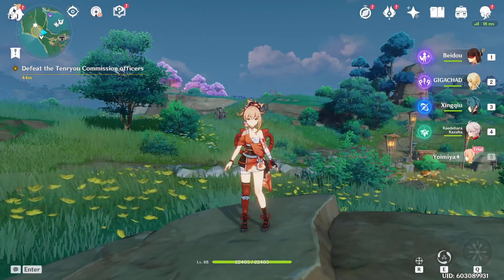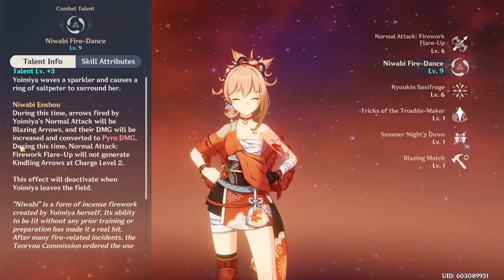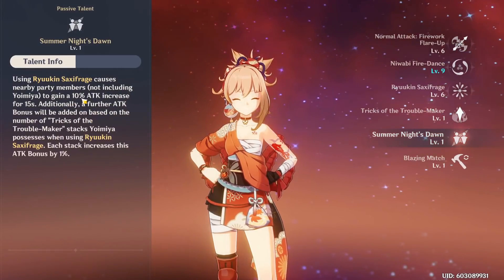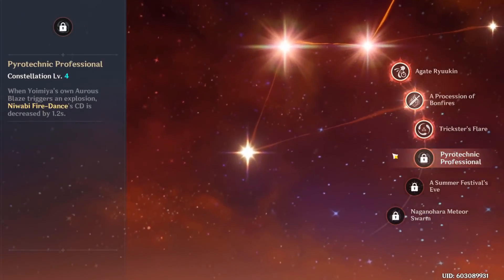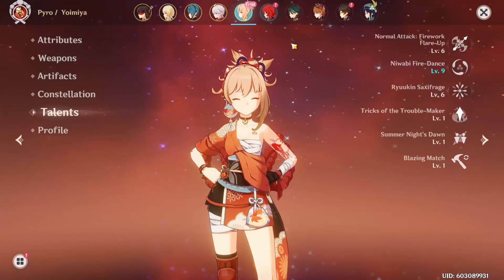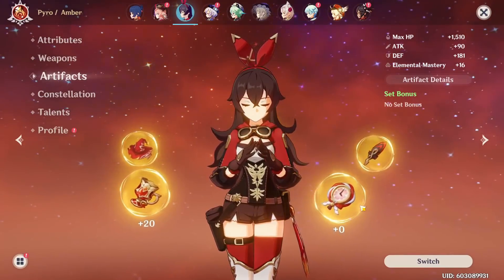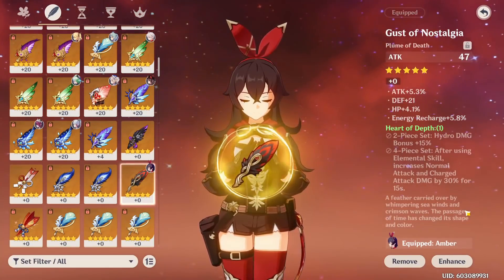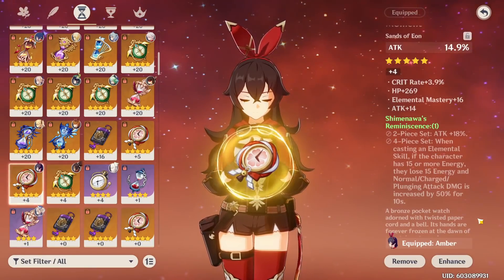HOW GOOD IS YOIMIYA? Abilities & Gameplay Review, Showcase, and Build Analysis | Genshin Impact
So I got to test out Yoimiya in her trial and look at her abilities and potential builds/teams. Hope this video was enjoyable.

i really appreciate likes & subs btw, thank you :D
note: Yoimiya is using the new Thundering Pulse bow during the trial and is constellation 3, but that shouldn't affect our conclusions since it's mainly regarding her kit/builds.
Important Initial Info (0:00)
Talents Explained (1:31)
Test Run Build [New Weapon & Constellations] (4:39)
Gameplay Showcase [Part 1] (6:14)
Yoimiya Teams (7:08)
Gameplay Showcase [Part 2] (8:34)
Best Artifacts for Yoimiya (9:24)
Best Weapons for Yoimiya (12:12)
How Good is Yoimiya? [Pre-Release Thoughts] (13:31)